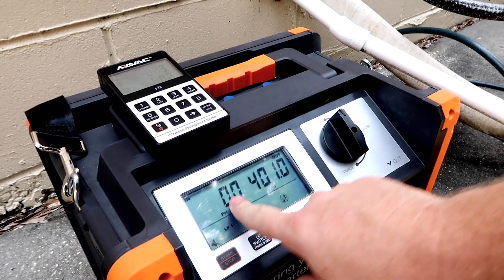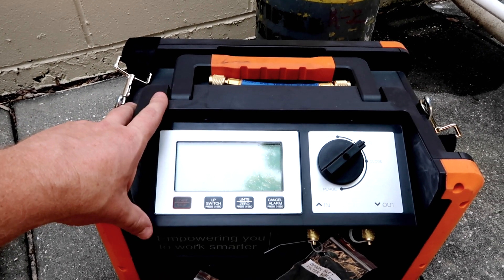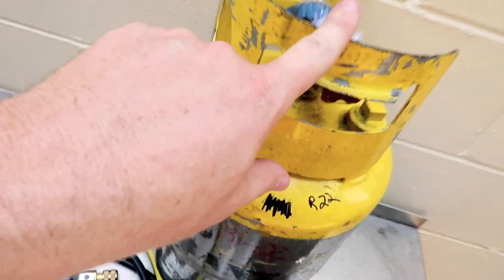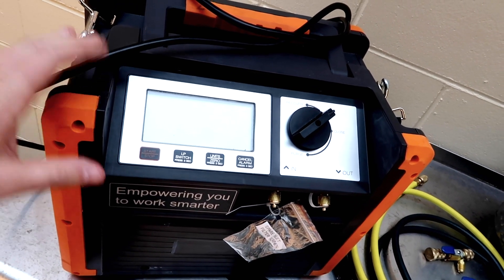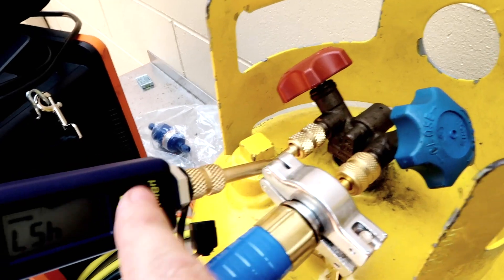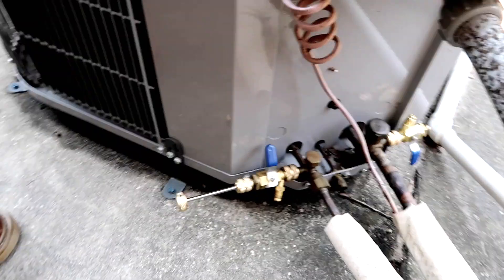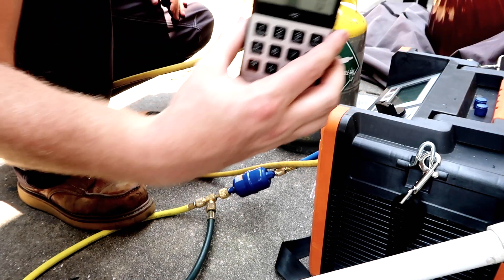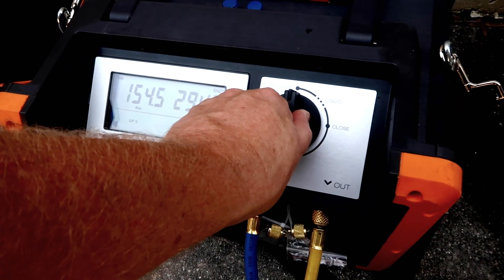NAVAC NRDD Recovery Machine in Action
Bryan Orr shows the NAVAC NRDD recovery machine in action. He shows how the NRDD works, what the NRDD comes with, and how quickly it can recover refrigerant.

The NRDD comes with several accessories, including a hose adapter for use with the flare drier, a connecting cord for recovery tanks with sensors, and spare filter screens. It also has a digital display and a self-purge mode.

Before recovering the refrigerant, Bryan checks the data tag and line set length so that he can properly weigh the charge. He also shuts off the disconnect before recovering the refrigerant. Bryan also gathers the rest of his recovery materials, including a hose (not a manifold), core remover tools, and the recovery tank. Removing the Schrader cores allows for a faster recovery, and the core remover tool can connect directly to the hose, which connects to the NRDD; probes can also connect to the side ports on the core remover tools, but the digital display makes probes less important. The NRDD then connects to another hose, which connects to the recovery tank. In this case, we're connecting to the vapor port and inverting the tank.

In most cases with residential and light commercial A/C units, you only have to pull down to atmospheric pressure. However, if you are unsure or are working with an unfamiliar refrigerant, you must refer to your company's recovery/evacuation requirements for a given refrigerant. The NRDD is able to comply with most of those standards.

First, Bryan pulls a vacuum on the new tank. Then, he sets up the hoses, core removers, and dryer. He removes the cores, hooks the tank up to the recovery machine, and gets his scale ready. Once the recovery machine has been purged and connected to the scale, Bryan purges the tank and opens it for recovery. Once the machine starts recovering, it shows the inlet and outlet pressure on the display.

The machine pulls out 3 pounds and 8 ounces of refrigerant in under 5 minutes. However, the charge is lower than expected, meaning that we will have to investigate for leaks.

Learn more about the NRDD on NAVAC's You can also purchase the recovery machine on TruTech Tools